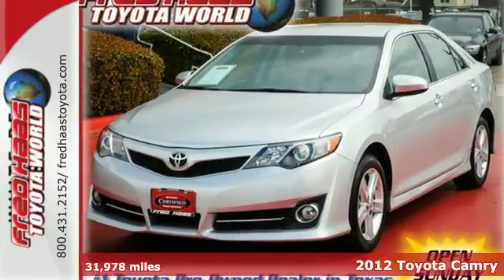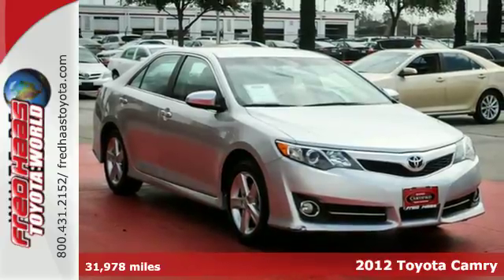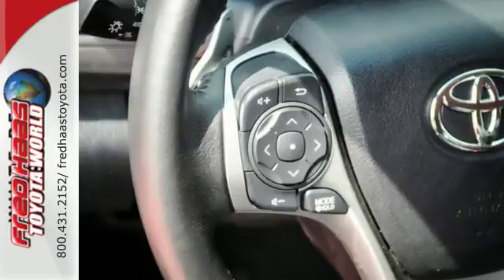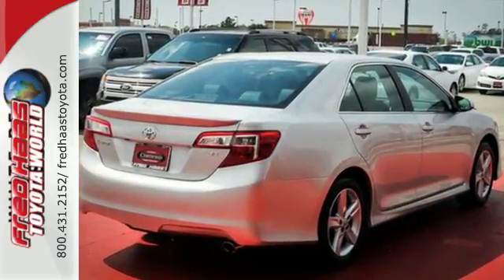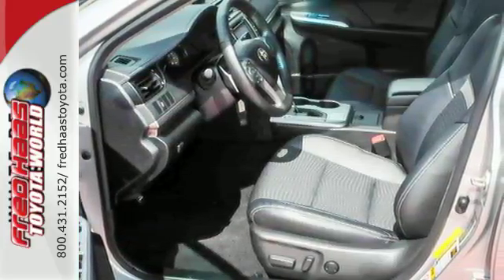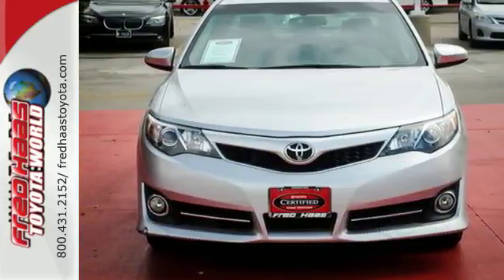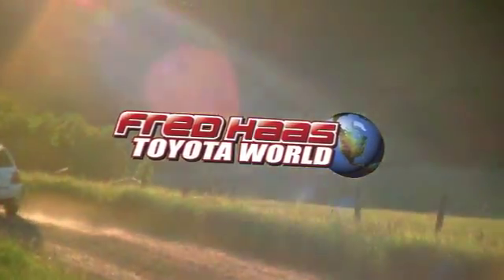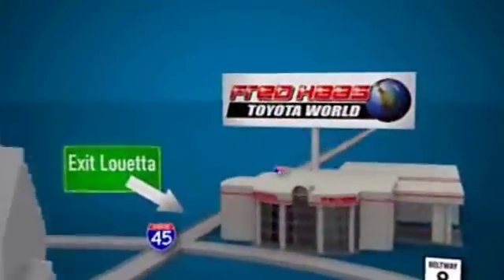2012 Toyota Camry Spring Houston, TX CR172706P - SOLD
Year: 2012
Make: Toyota
Model: Camry
Trim: 4 Door Car
Engine: 2.5L 4 Cylinder Engine
Transmission: 6-Speed A/T
Color: Classic Silver Metallic
Mileage: 31978
Stock #: CR172706P
VIN: 4T4BF1FK3CR172706

Address:
20400 I-45 North